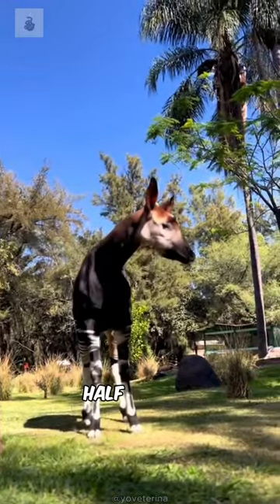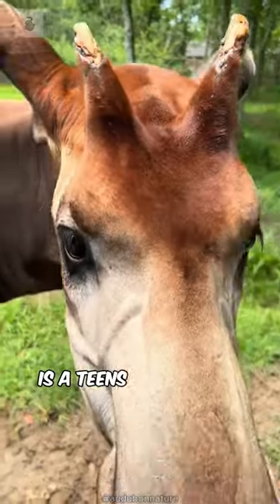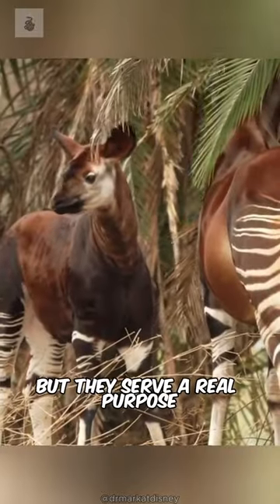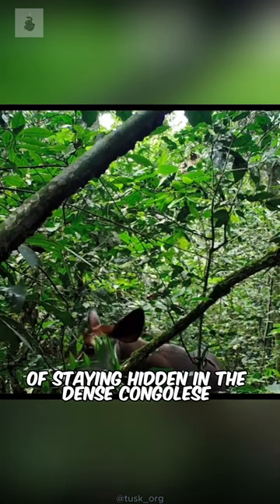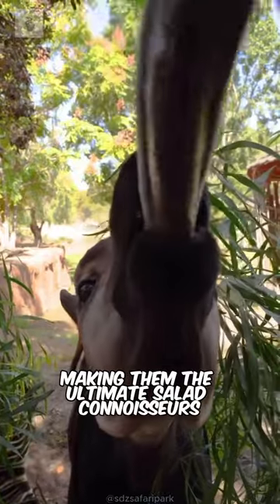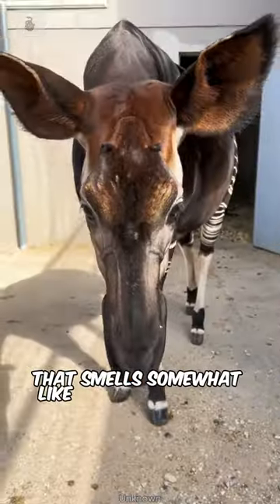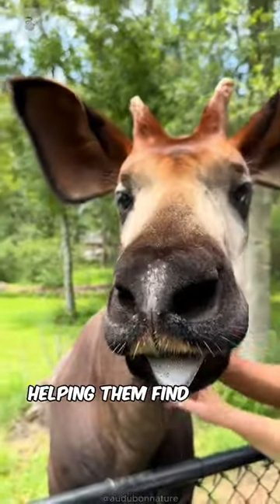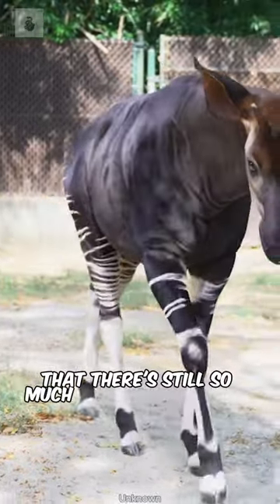This Animal is Half Zebra Half Giraffe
Get ready to be enchanted by one of nature's most fascinating and exotic creatures - the Okapi. Known as the 'African Unicorn,' this elusive animal's appearance and habits are so unique that it seems straight out of a fairytale. Join us for a one-minute adventure to uncover the mesmerizing facts and extraordinary anatomy that make the Okapi a true wonder of the animal kingdom.